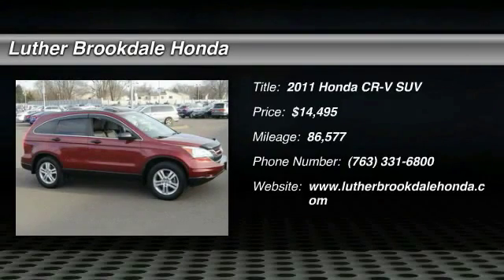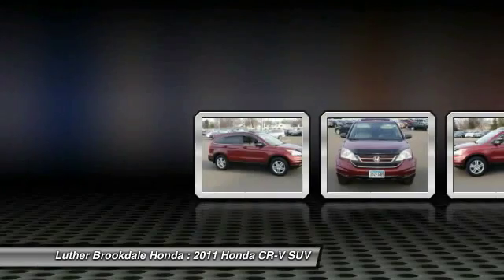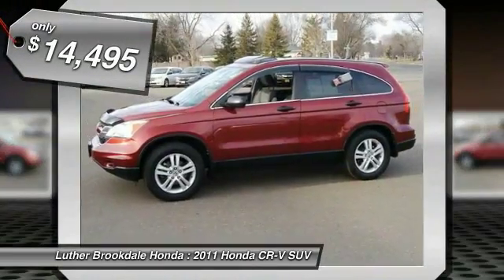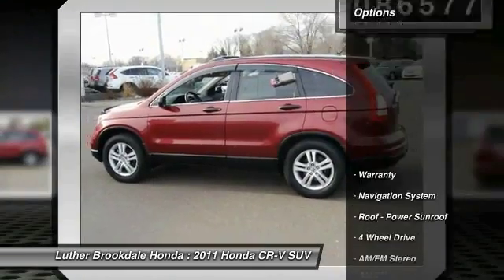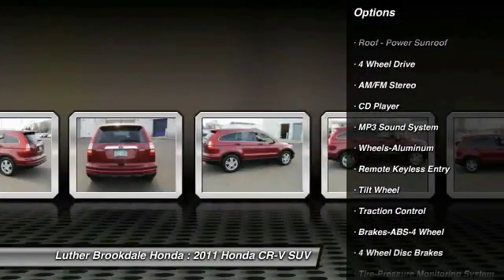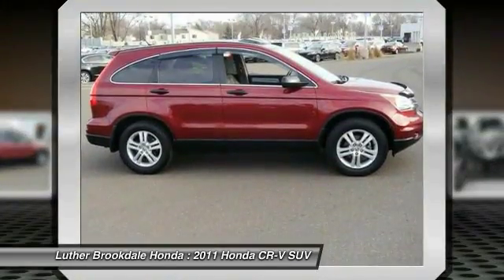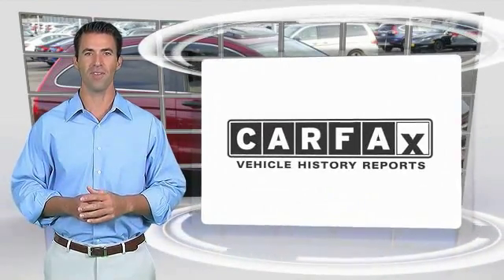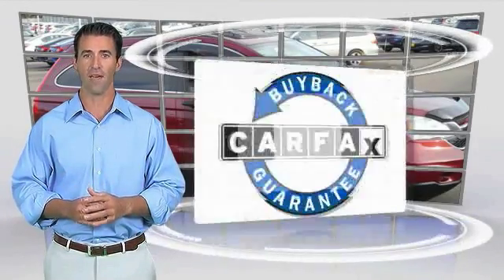2011 Honda CR-V Brooklyn Center,Maple Grove,Plymouth,Minneapolis 162660A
2011 Honda CR-V EX

Tango Red Pearl exterior and Gray interior. FUEL EFFICIENT 27 MPG Hwy/21 MPG City! Sunroof, CD Changer, iPod/MP3 Input, Alloy Wheels, 4x4, KBB.com's review says Few vehicles do as many things as well as the 2011 Honda CR-V. CLICK NOW! KEY FEATURES INCLUDE: Sunroof, 4x4, Aluminum Wheels, CD Changer, iPod/MP3 Input. EXPERTS REPORT: KBB.com's review says Few vehicles do as many things as well as the 2011 Honda CR-V.. Great Gas Mileage: 27 MPG Hwy. Honda EX with Tango Red Pearl exterior and Gray interior features a 4 Cylinder Engine with 180 HP at 6800 RPM*. MORE ABOUT US: Brookdale Honda has moved across Brooklyn Blvd. to our incredible new facility. You will find Minnesota's largest selection of Pre-Owned Honda's and well as the full line up of new Honda's. Need financing? We have a variety of financing terms available. Horsepower calculations based on trim engine configuration. Fuel economy calculations based on original manufacturer data for trim engine configuration. Please confirm the accuracy of the included equipment by calling us prior to purchase.